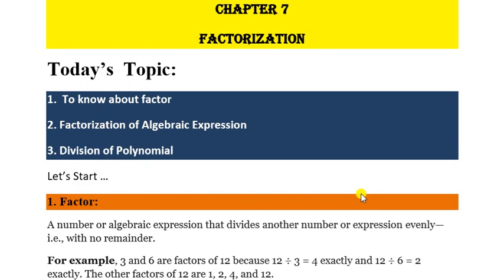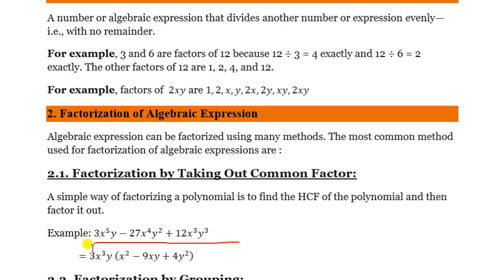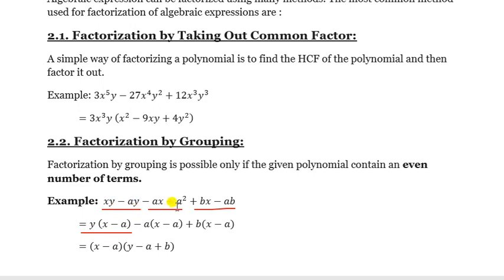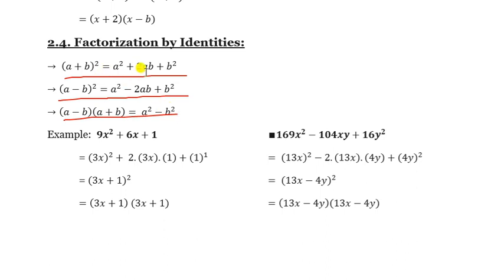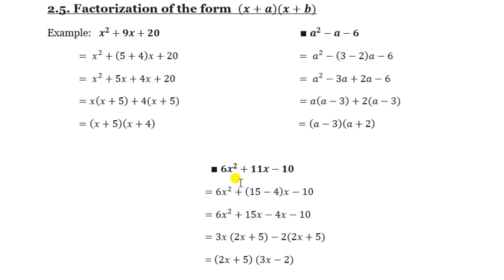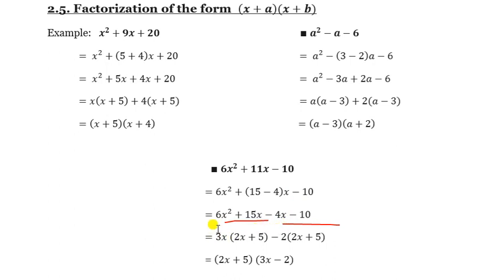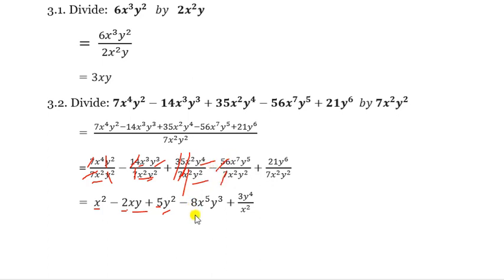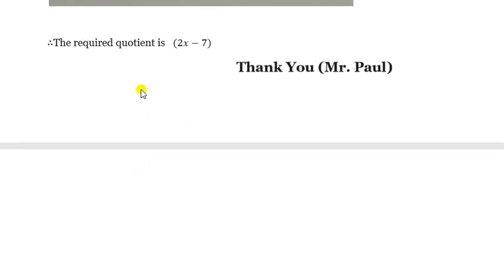Concept of Factorization II Factorization of Algebraic Expression II Class VIII (ICSE) II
Always strive to improve yourself .